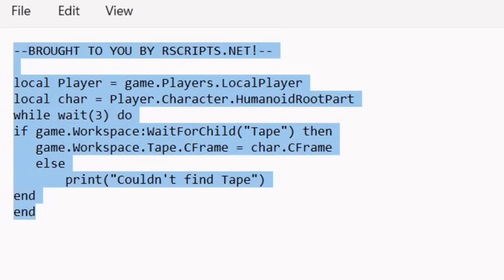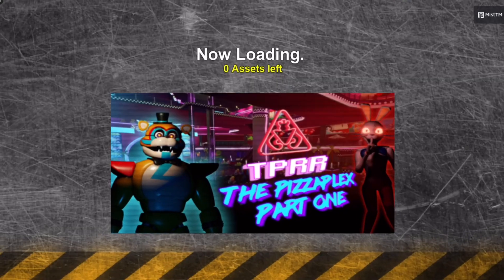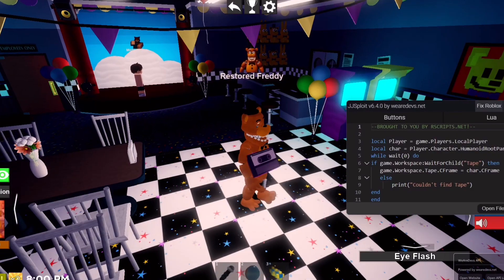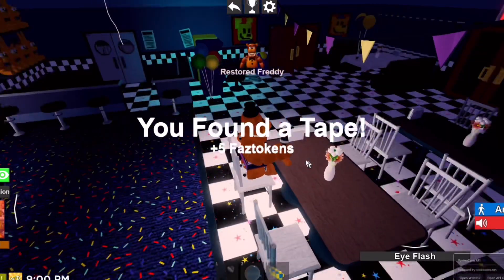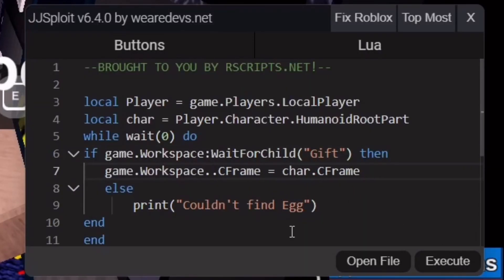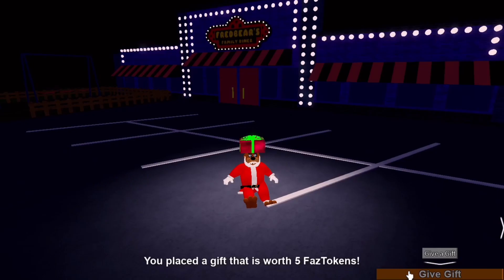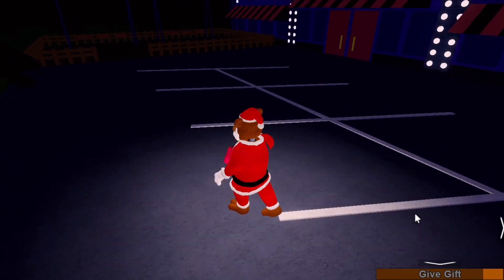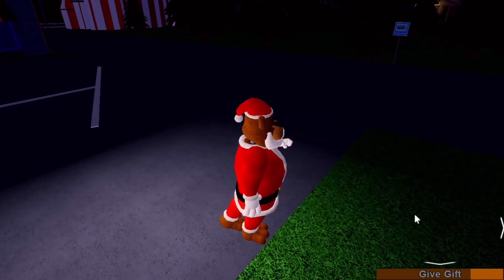Unlimited Tapes! [The Pizzeria Roleplay] - Hacks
Search Pizzeria and avoid advertisement links

How this was made: I decided to try to script, but honestly, looking back at this video, I really didn’t do much scripting…..